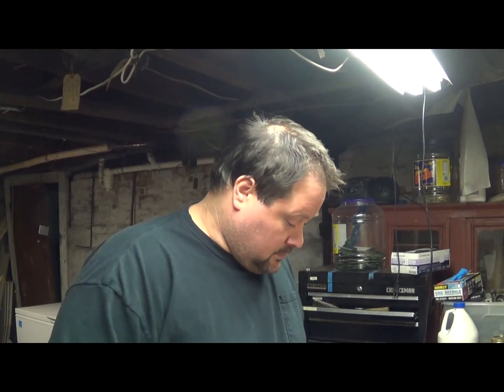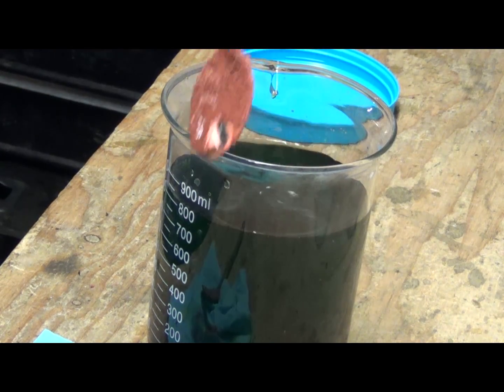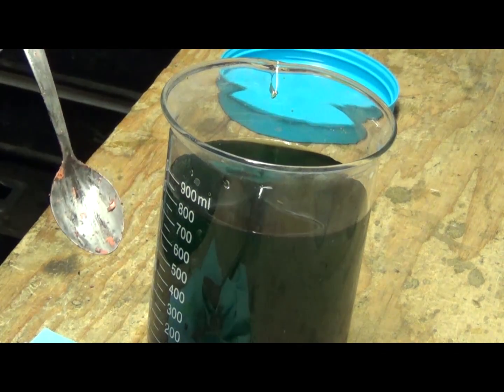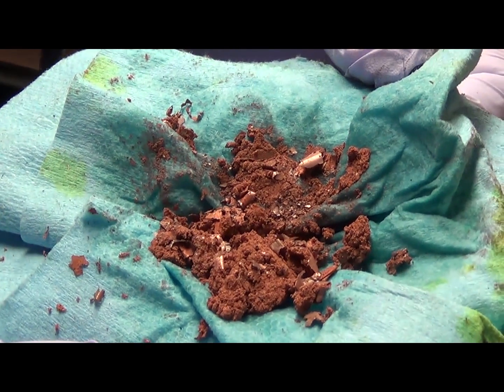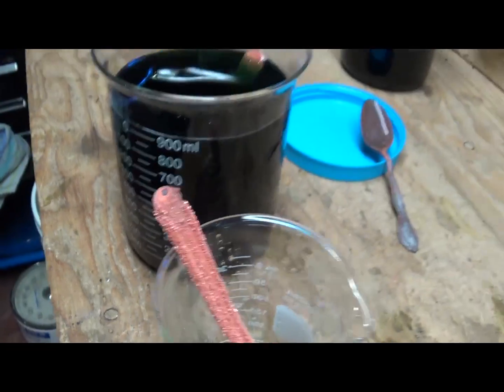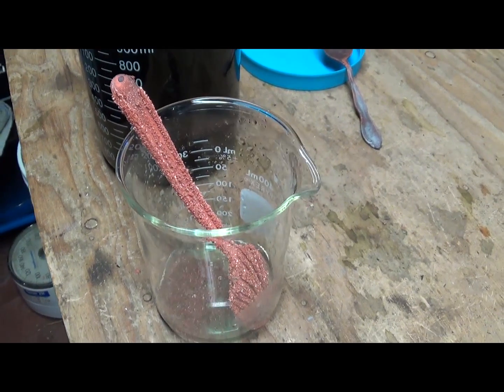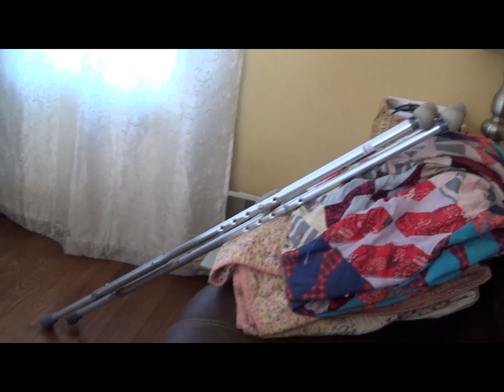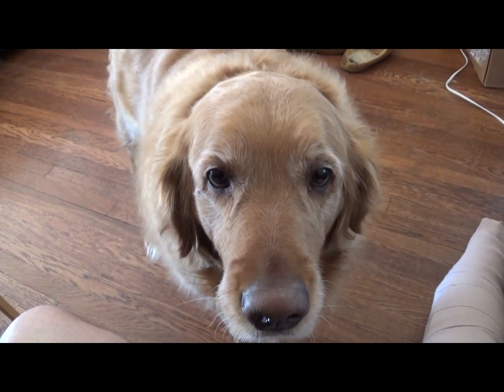Cleaning A/P by cementing out copper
This is an easy way to clean out the copper from your acid peroxide solution.  Beautiful copper crystals cementing right out of the solution.